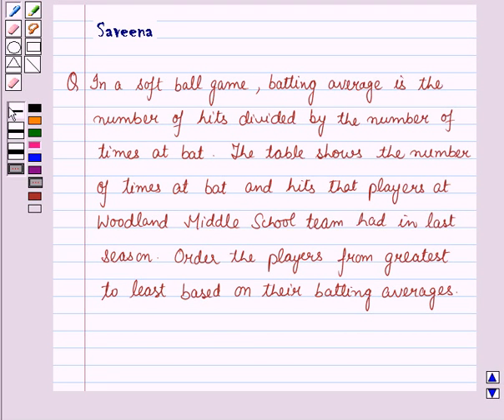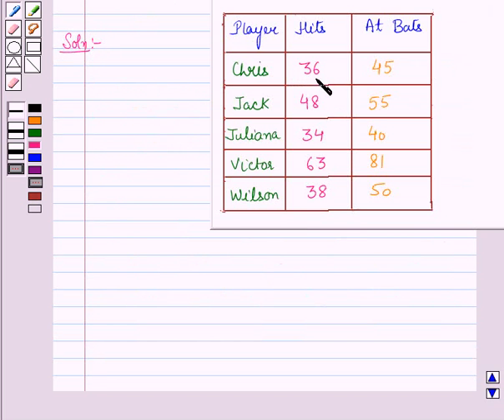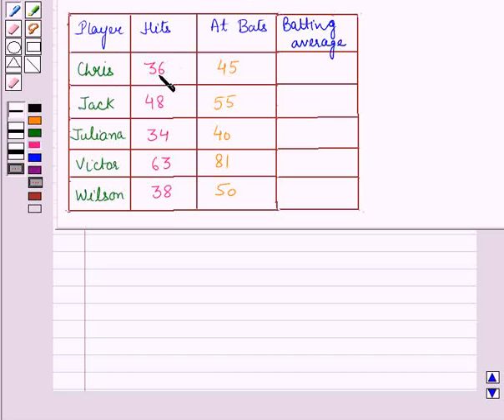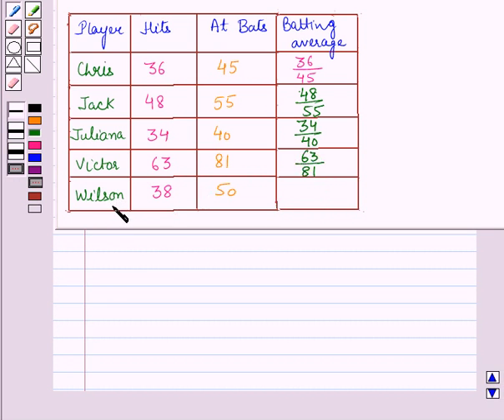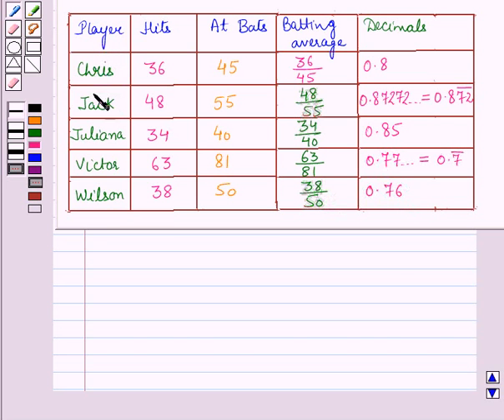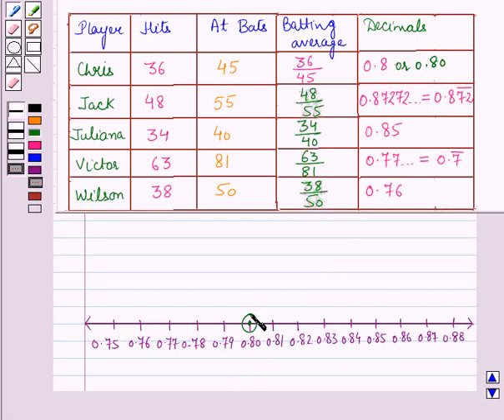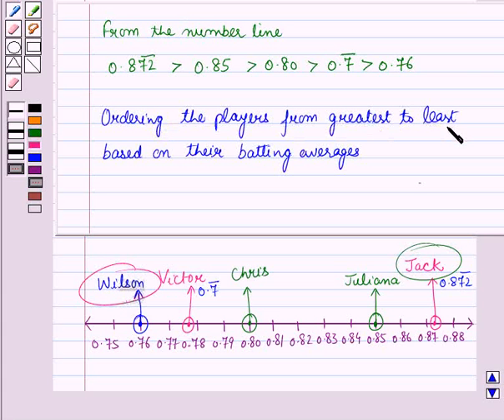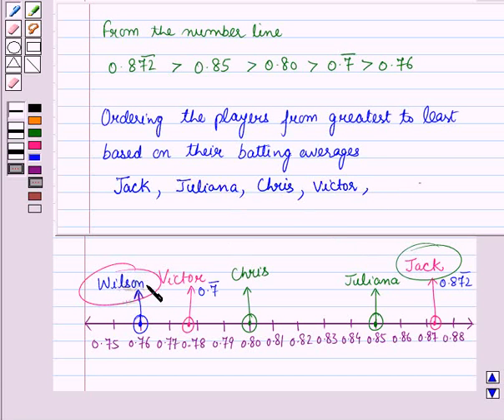Maths 6 CC INTRODUCTION TO RATIONAL NUMBERS SE12 Redo